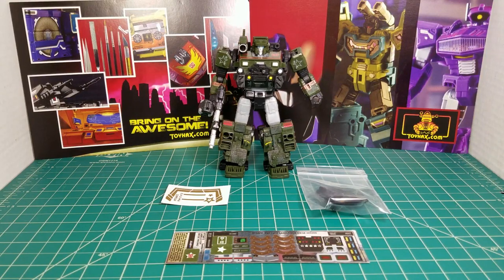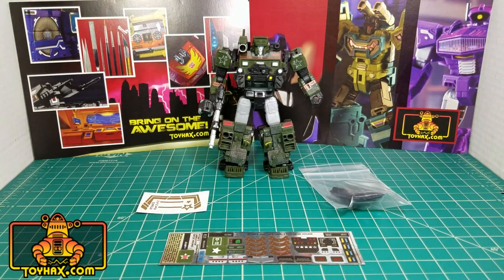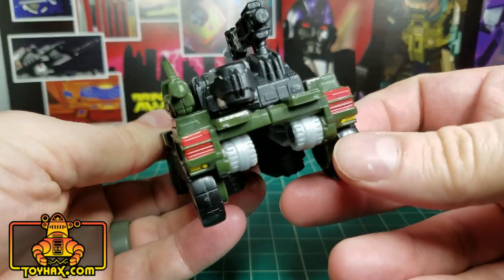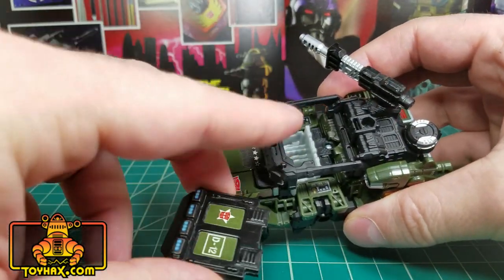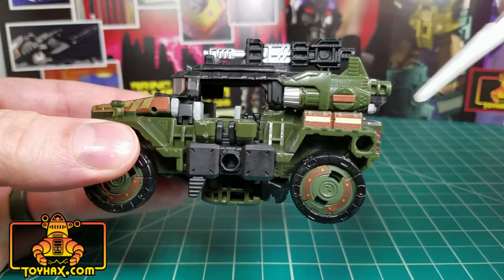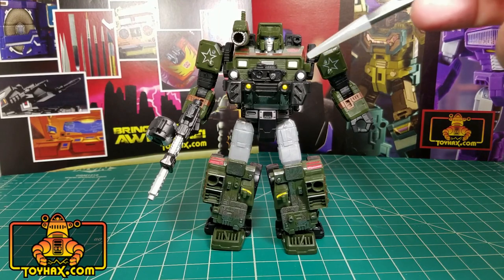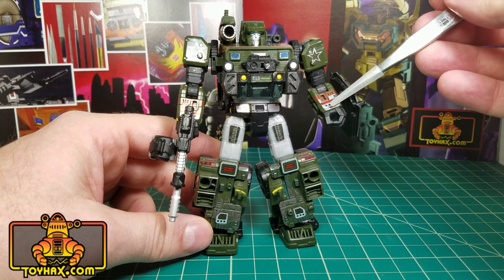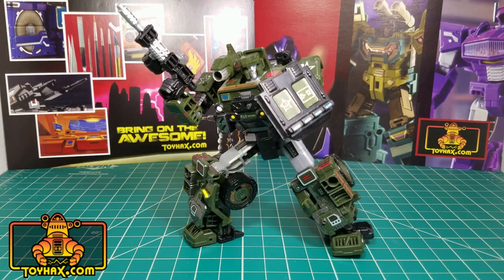Toyhax / Reprolabels WFC Siege Hound Decal Set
In this review I go over the brand new Decal and Add-On Set for Siege Hound.